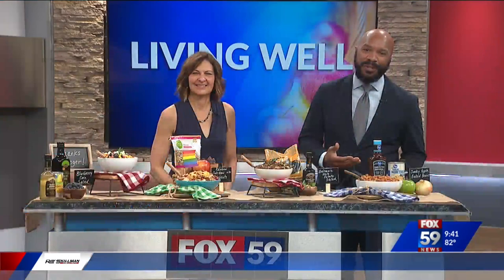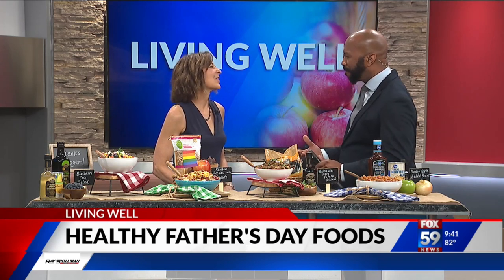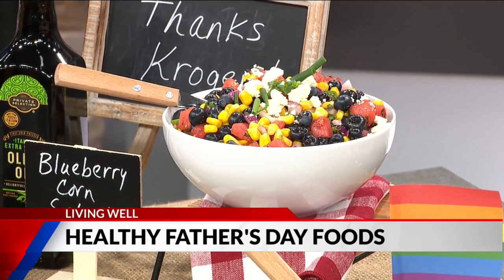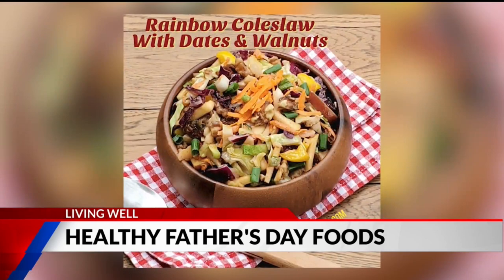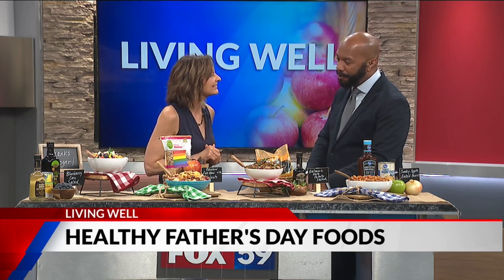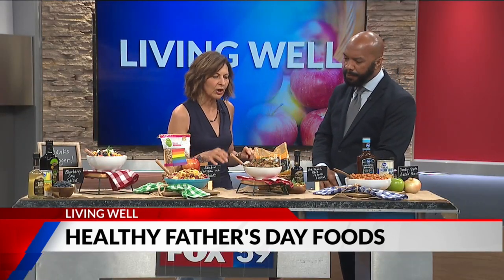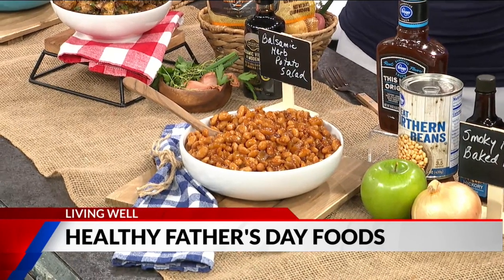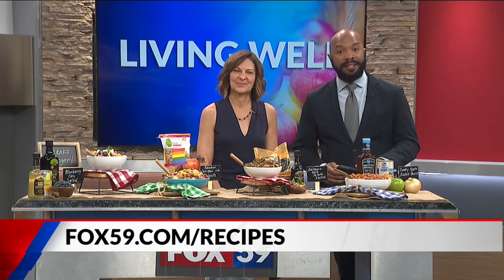Father's Day Foods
Whether you're a new dad or a seasoned grandpa, good nutrition is important to keep you healthy and energetic, and able to keep up with your kids. So why not celebrate Father's Day with summer side dishes filled with nutrients to keep every dad in good health from head to tow? Dietitian Kim Galeaz is back with four great-tasting recipes that are perfect for the holiday.